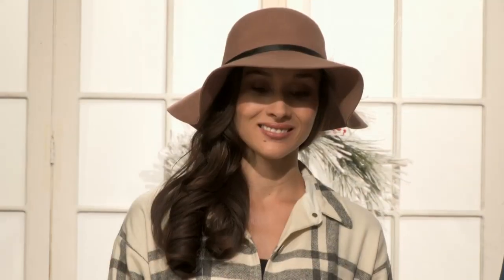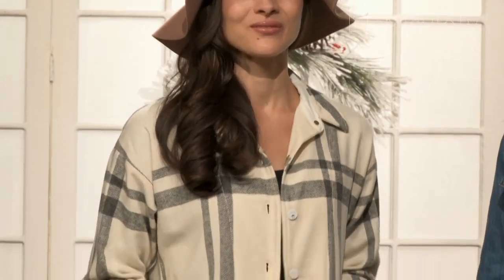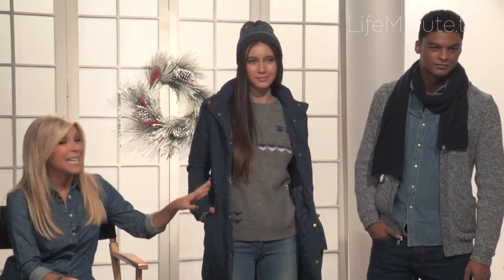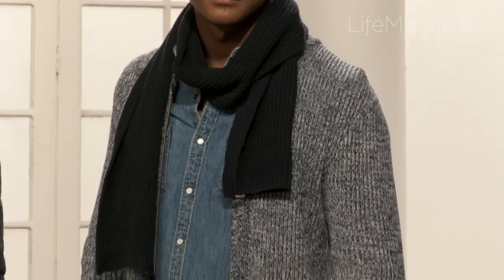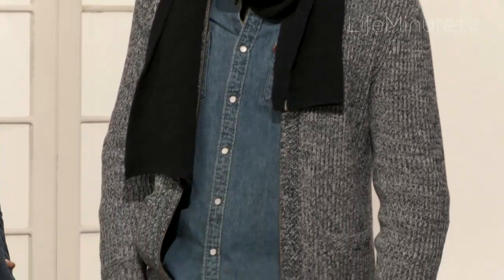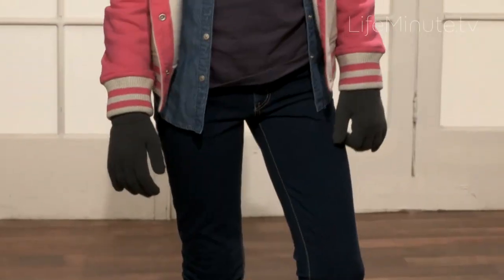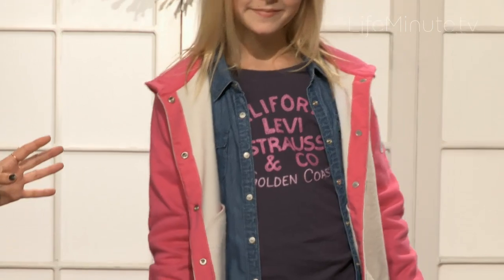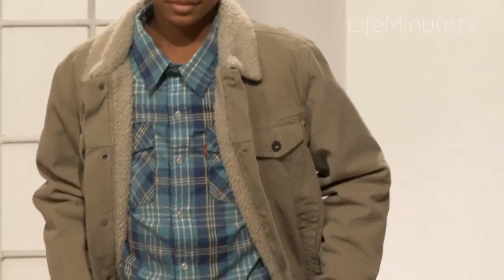Holiday Style: Go Classic and Comfortable!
You know who we're talking about...that casually, comfortably, oh-so-fashionably dressed family mockingly grinning at you from that new 5 x 7 holiday picture frame you just picked up. They're either jumping in the autumn leaves or smiling in front of a cozy fireplace, always looking so annoyingly well put together. Meanwhile, at this crazy-busy time of year, you consider it a small victory if the kids make it to school with matching socks.